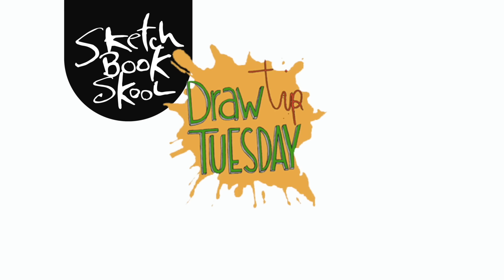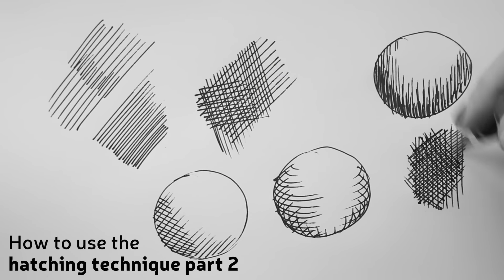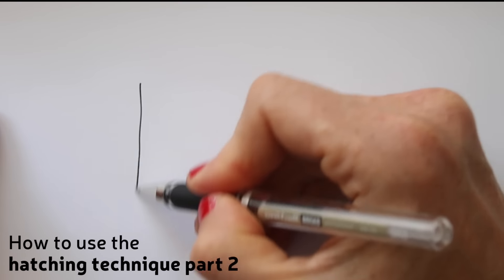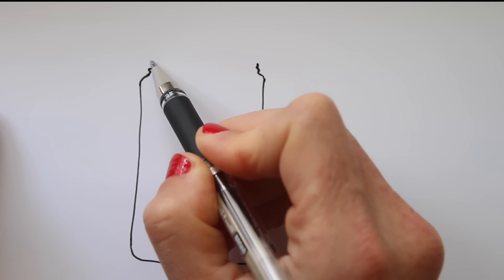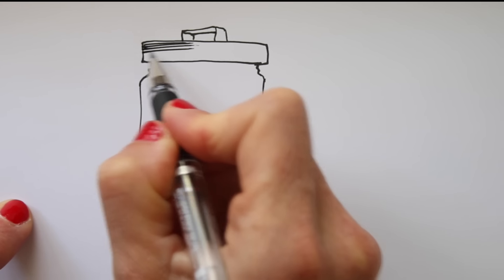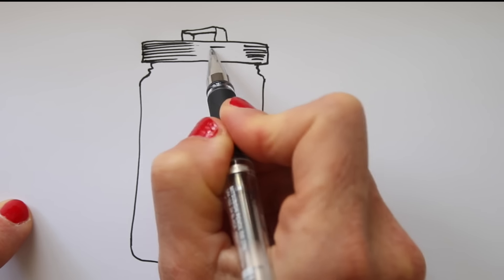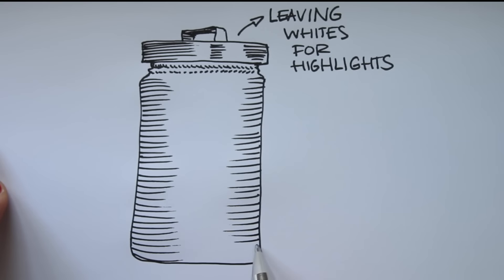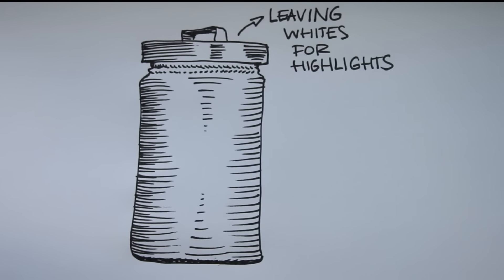How To Hatch, part 2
Last week koosje showed you some basic techniques to create values, and today she'll show you how to use these skills when drawing an everyday item.

For more inspiration from Koosje and other awesome instructors, check out